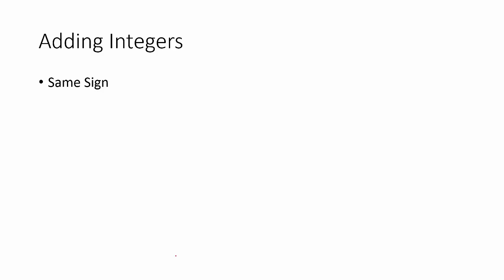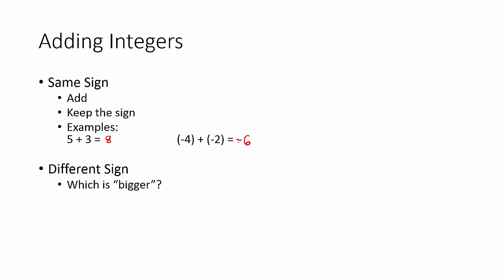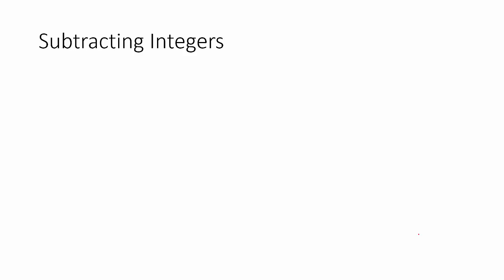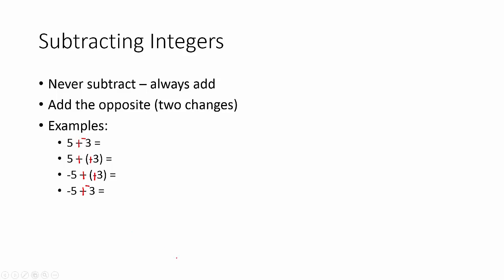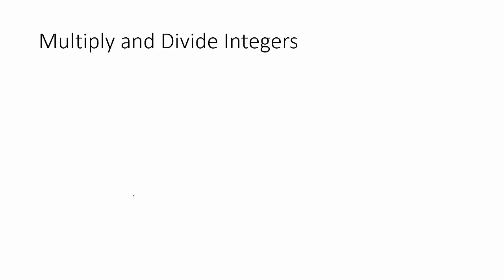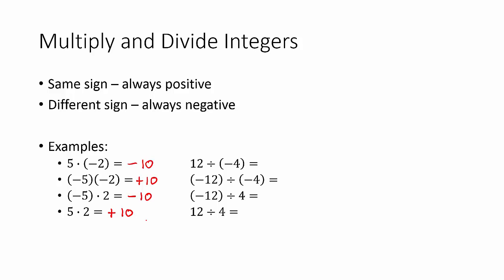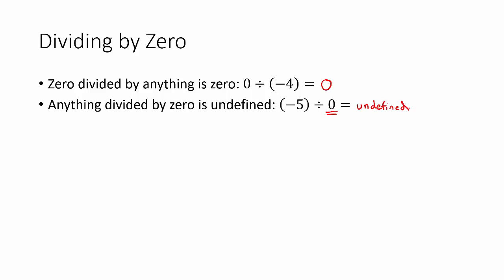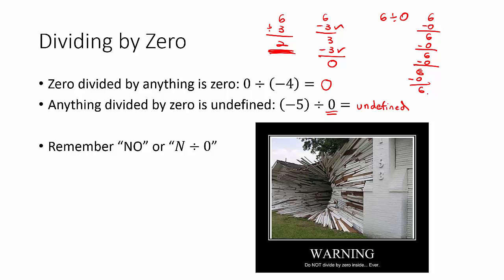Operations with Integers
Review add, subtract, multiply, divide integers